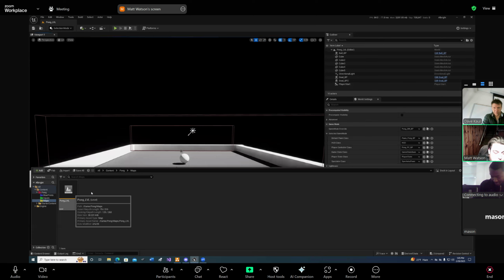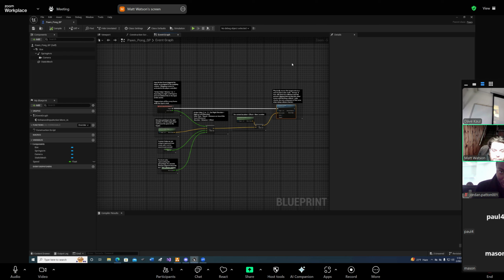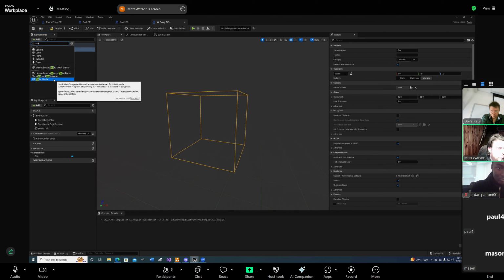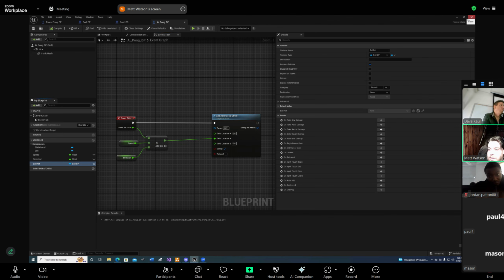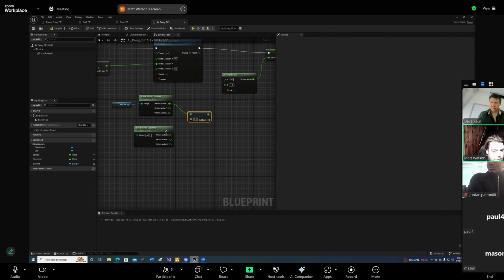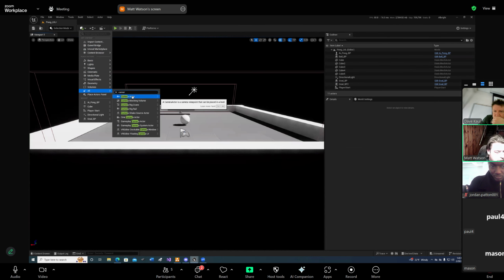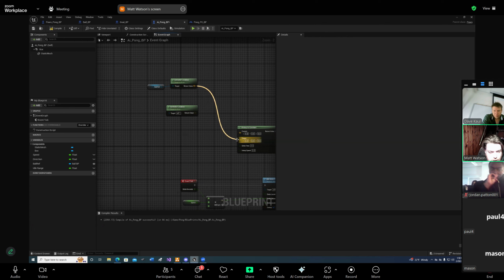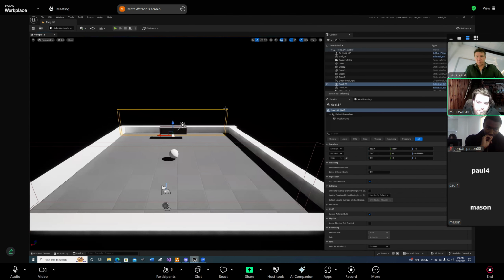Pong_2_27_25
Matt Watson Unreal Trainer